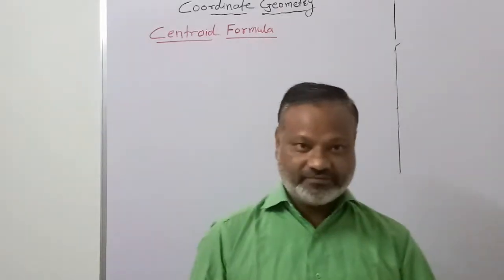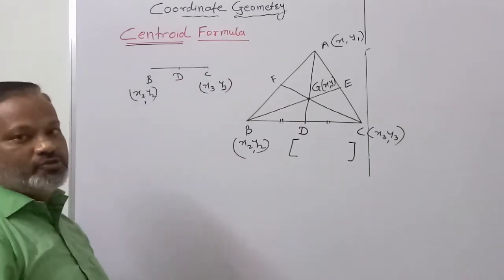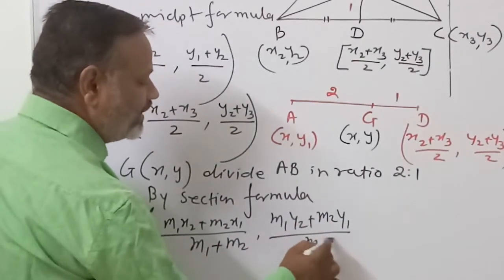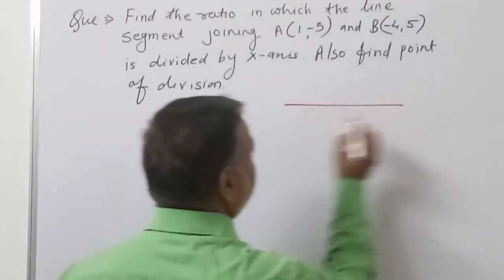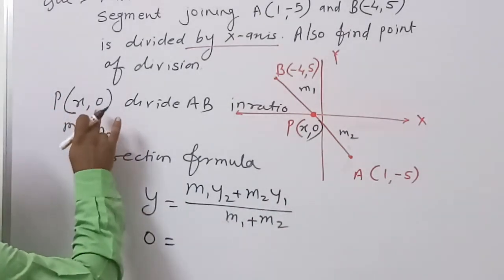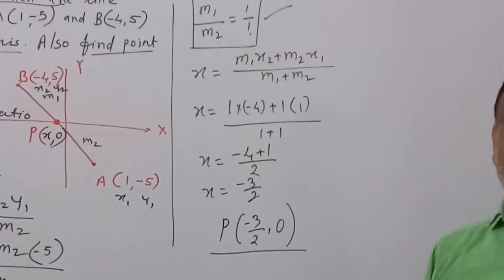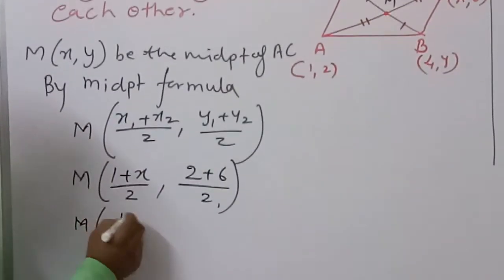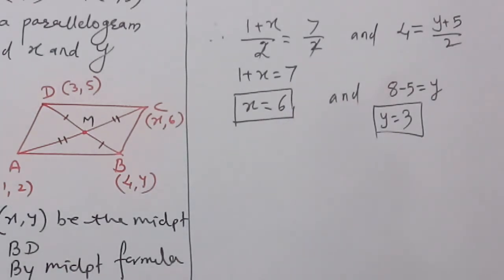X Co-ordinate geometry 8 Centroid formula # G( X 1 + X 2 + x 3/ 3, Y1 + Y2 + y 3/ 3)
centroid formula

centroid is the point where all the medians of a triangle are intersect each other

let G (x, y) be the centroid of  a  triangle  whose vertices are  A(x 1 ,y 1)    B (X2 ,Y2) and   C (x3,y3)   then ,  the co-ordinate of G is given by (X 1 + X 2 + x 3 / 3 , Y1 + Y2 + y 3 /3)